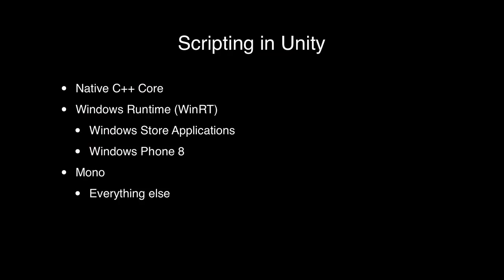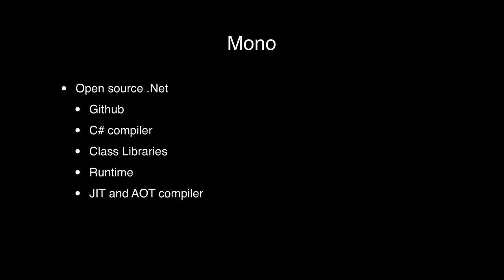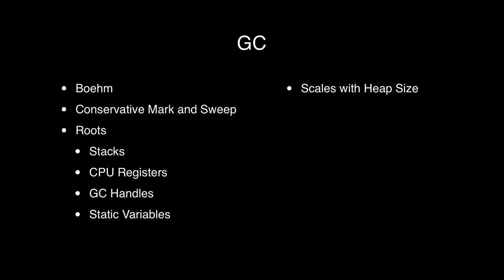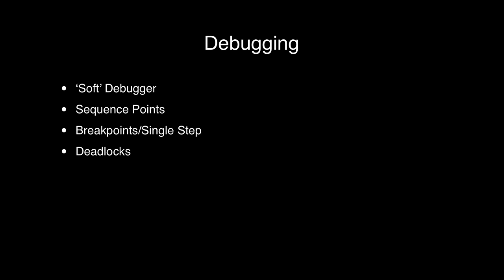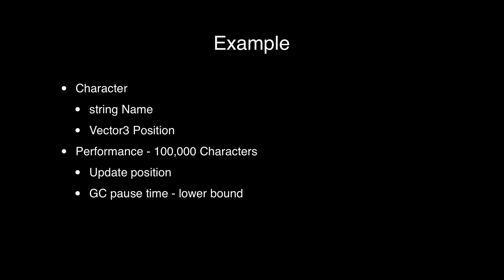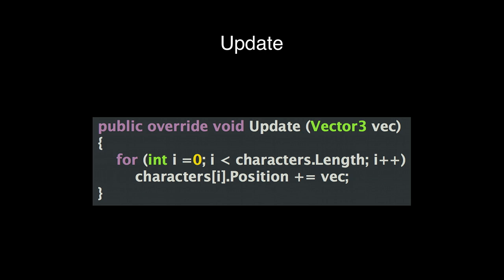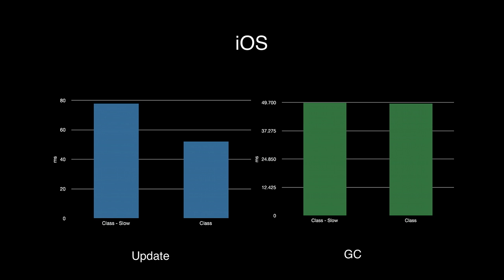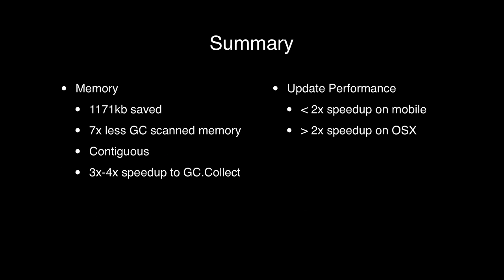Unite 2013 - Scripting Behind the Scenes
Jonathan Chambers (Software Developer, Unity Technologies) provides an overview of how scripting internals work within Unity. First, he describes compilers, garbage collection, JIT or AOT compilation to native code, etc. Then he dives deeper into how some of these areas impact the performance of Unity and your project.